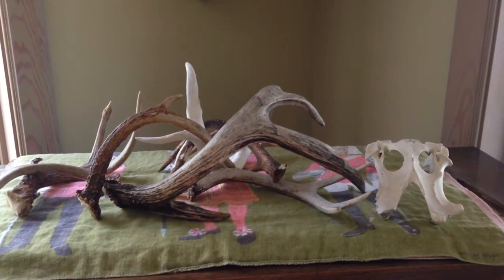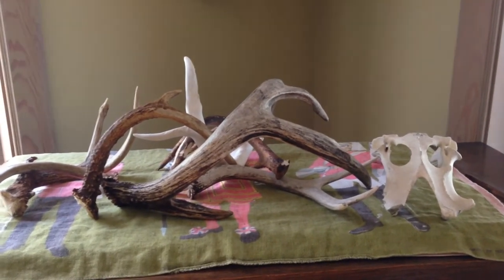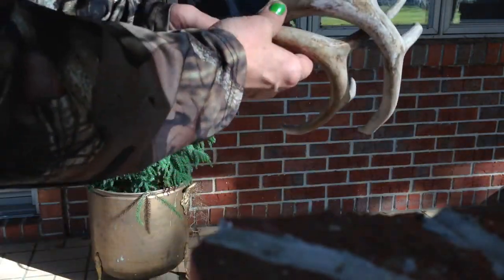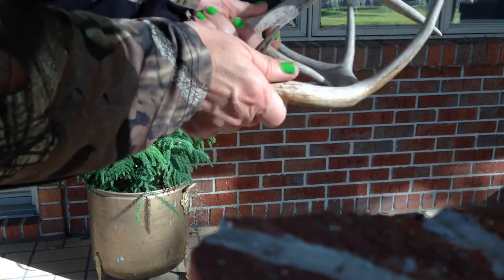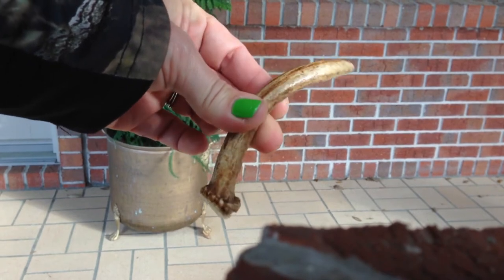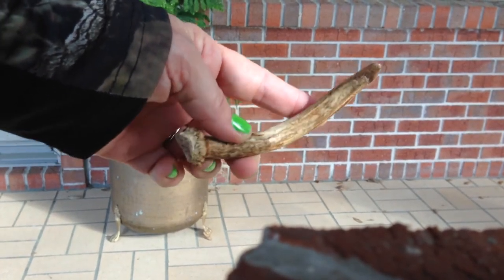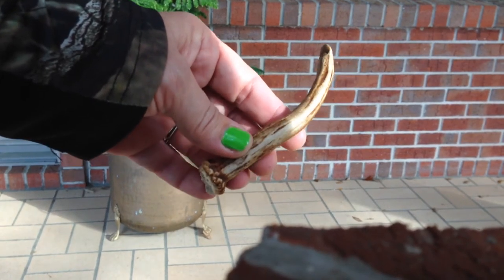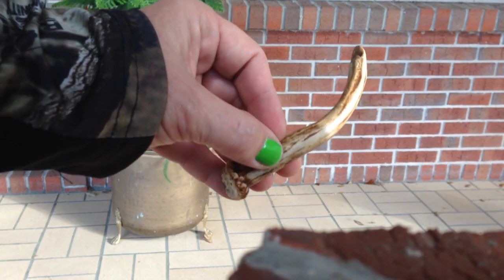What Do I Collect?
BirdDog1227's Antler Collection Showing for TheToxicStorm's Zippo Lighter Contest!
He is celebrating over 400 Subs with his "Zippo Lighter Giveaway"